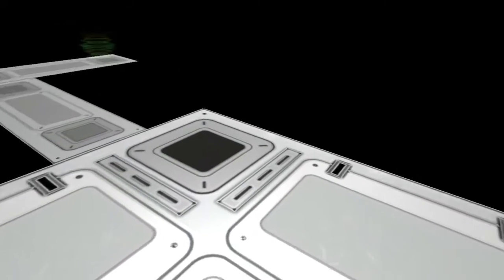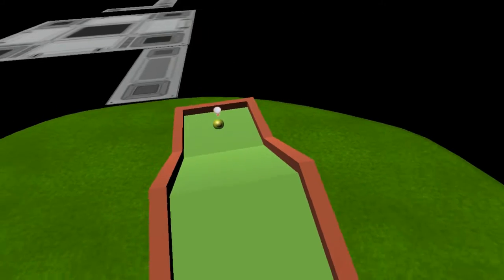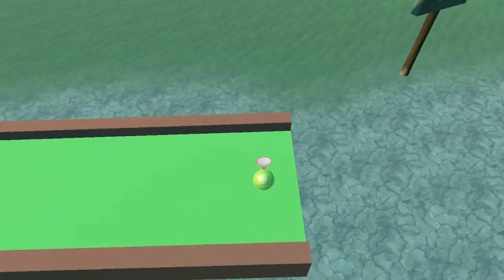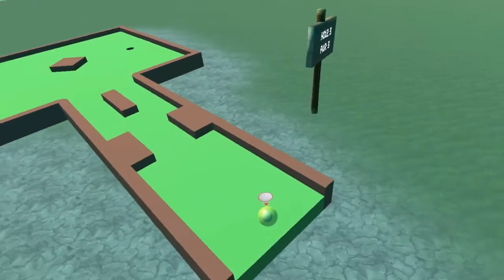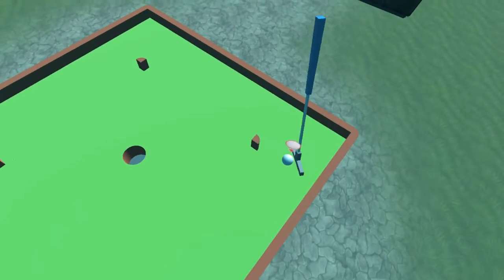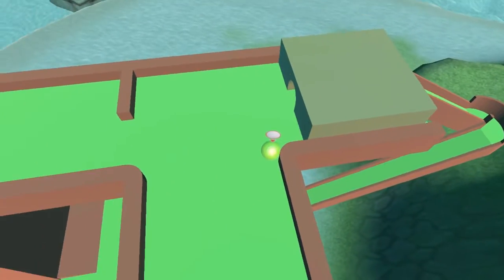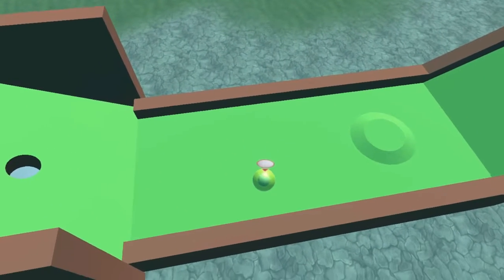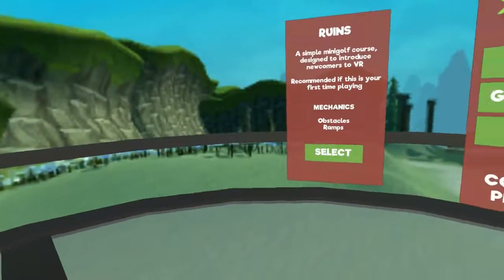Minigolf VR (Steam VR) - Valve Index, HTC Vive & Oculus Rift - Gameplay With Commentary